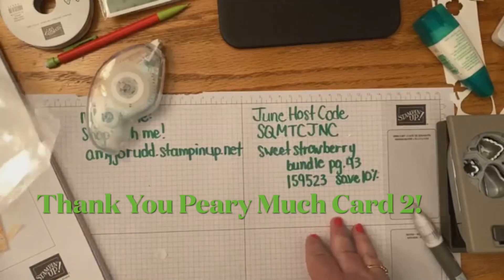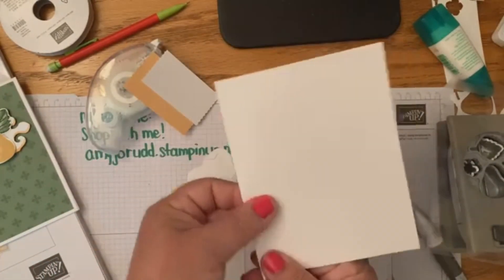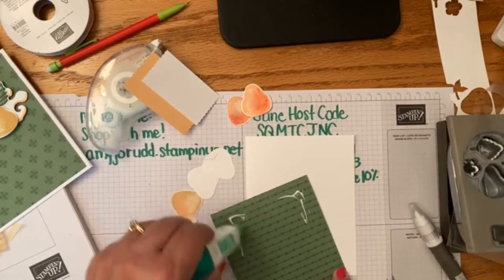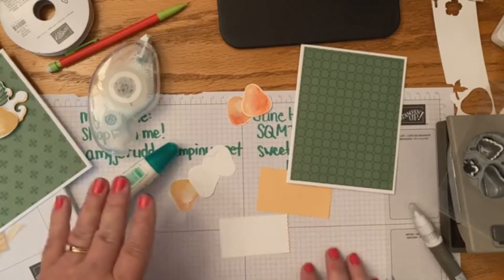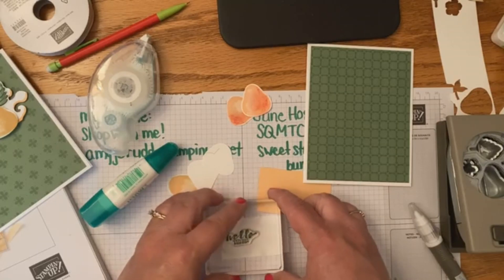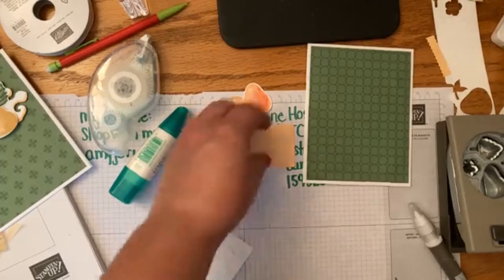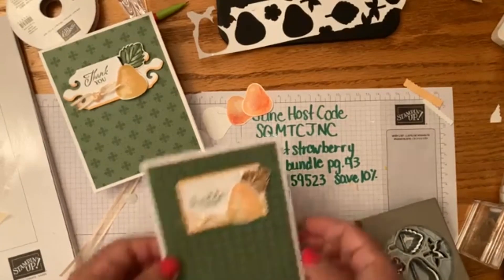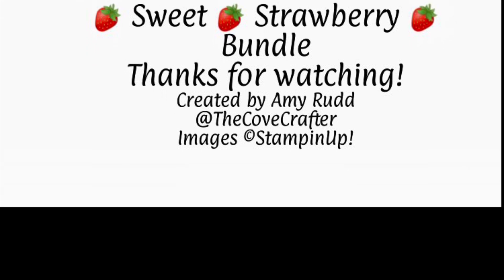Thank you Peary Much!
Using the strawberry builder punch to create a pear instead of a strawberry.